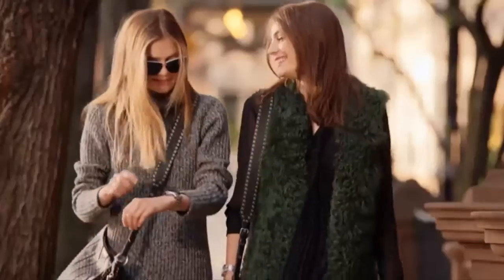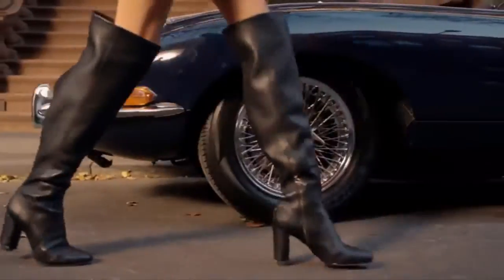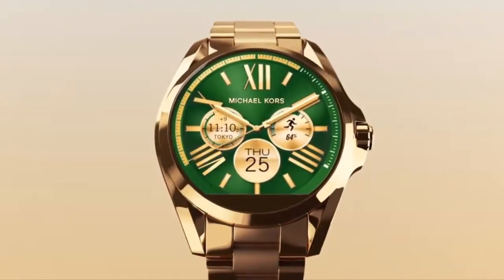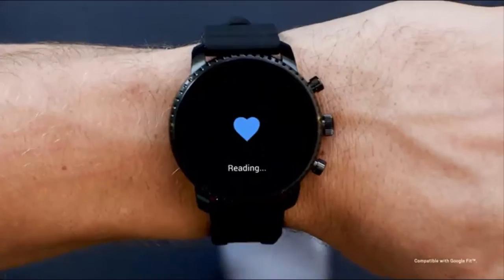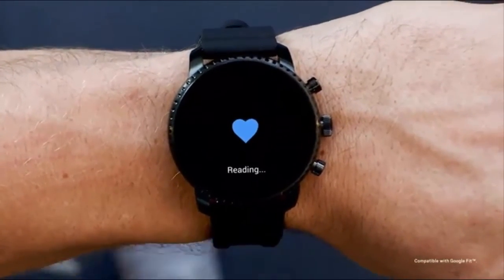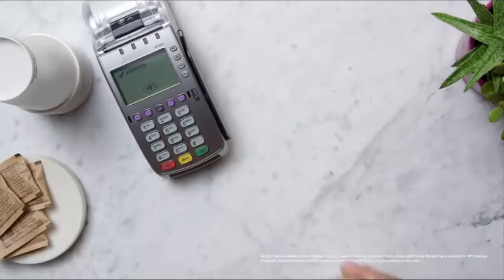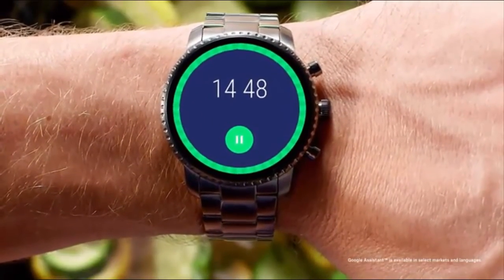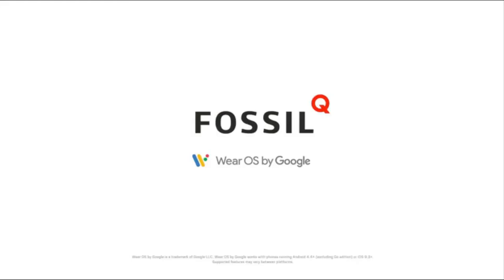Top 8 Best Smart Watches for Women 2020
► Best Smart Watches for Women:

8. Huawei Watch 2 Classic Smartwatch - Ceramic Bezel

7. Fitbit Versa Smart Watch

6. Michael Kors Access, Women’s Smartwatch

5. Motorola Mobility Moto 360 Androidwear Smartwatch

4. Garmin vívomove HR, Hybrid Smartwatch for Men and Women

3. Ticwatch E Super Lightweight Smart Watch

2. Fossil Women's Gen 4 Venture HR Stainless Steel Touchscreen Smartwatch

1. Fossil Women's Gen 3 Venture Stainless Steel Smartwatch

All of these videos in this channel belongs to the website owner and the product owner. This channel is for general information purposes only. If you buy any goods from the link, I will get some commission.